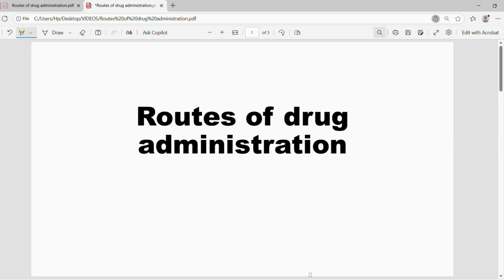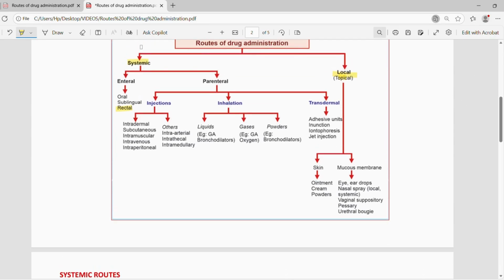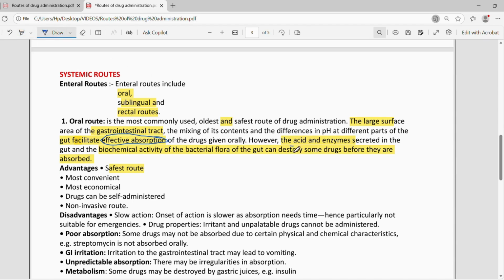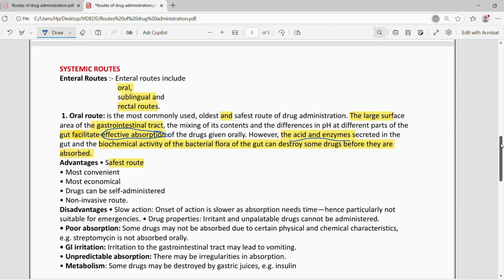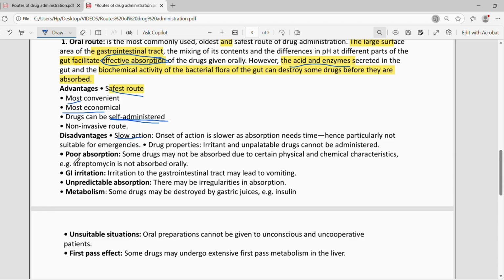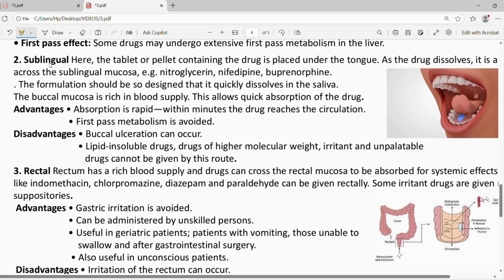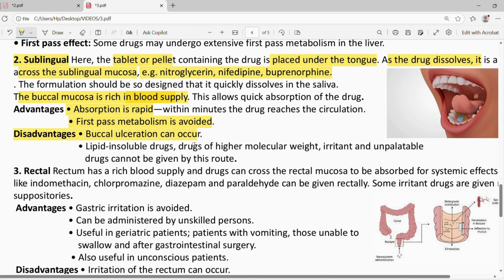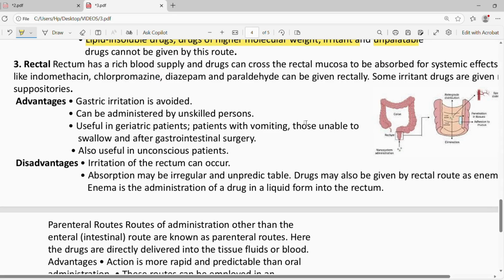Routes of Drug Administration part 1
Routes of Drug Administration pharmacology,pharmacology Drug Administration
Here is easy explaination of different route of drug administration.